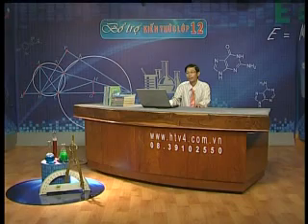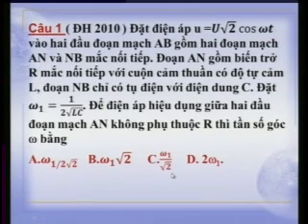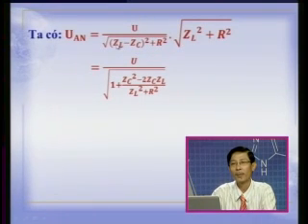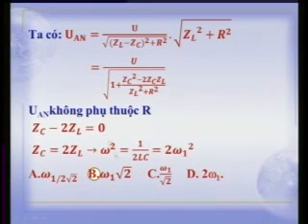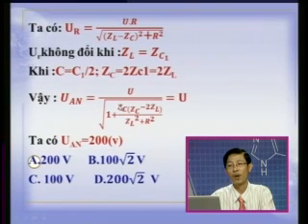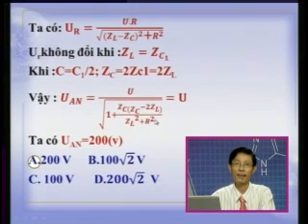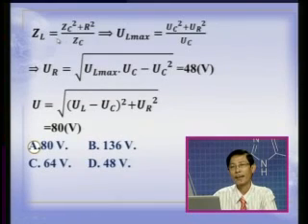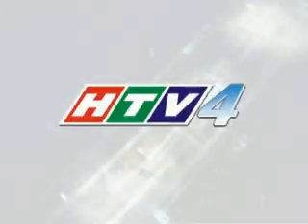BTKT LOP 12 2011 MON LY BAI 11+12